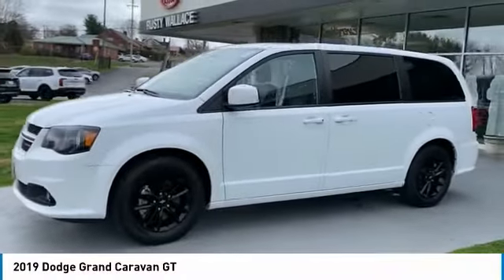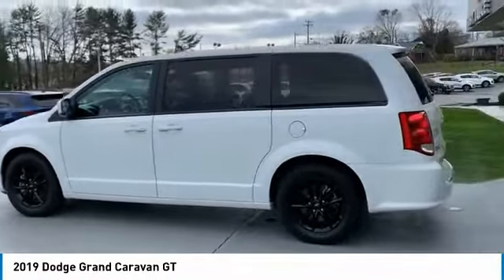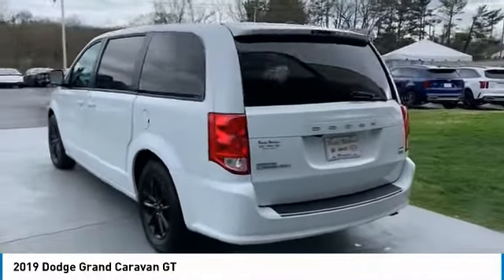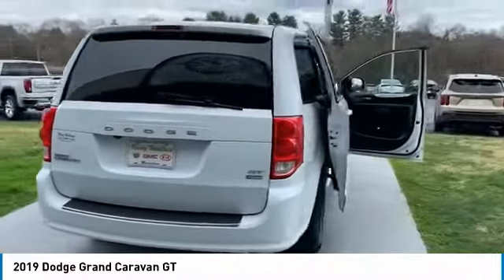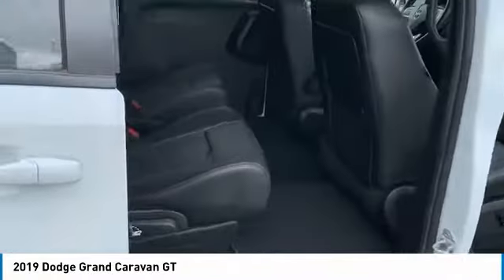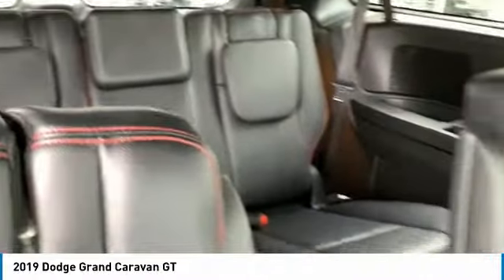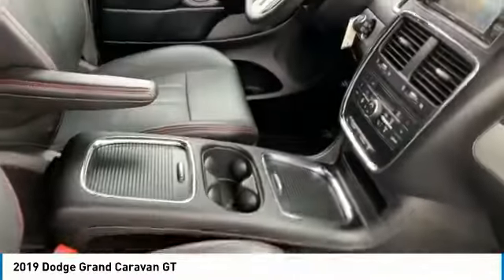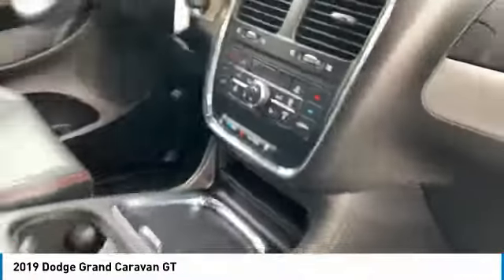2019 Dodge Grand Caravan Used Rusty Wallace Auto Morristown, TN Live A0234A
2019 Dodge Grand Caravan GT

White Knuckle Clearcoat 2019 Dodge Grand Caravan GT FWD 6-Speed Automatic 3.6L V6 24V VVT Power Liftgate, Steering wheel mounted audio controls.brbrbrRecent Arrival! Odometer is 9887 miles below market average! Awards:br  * 2019 KBB.com Brand Image Awards